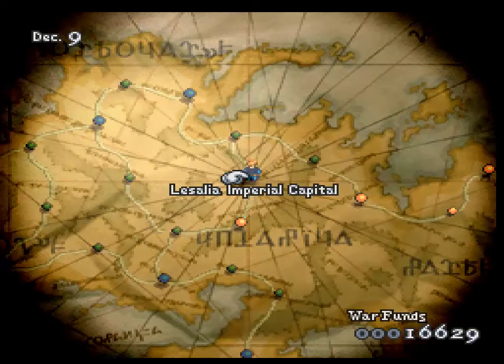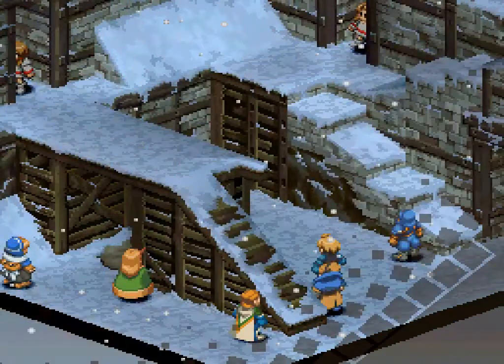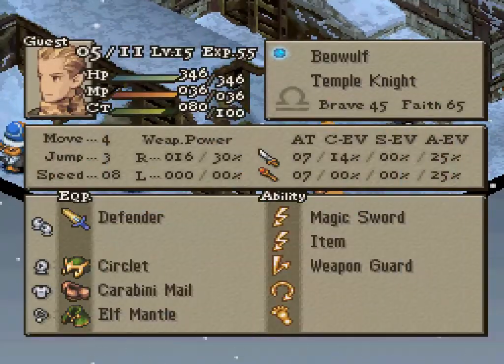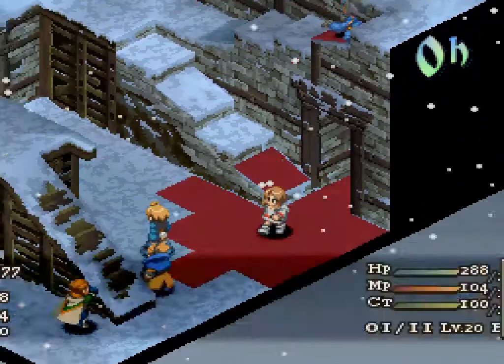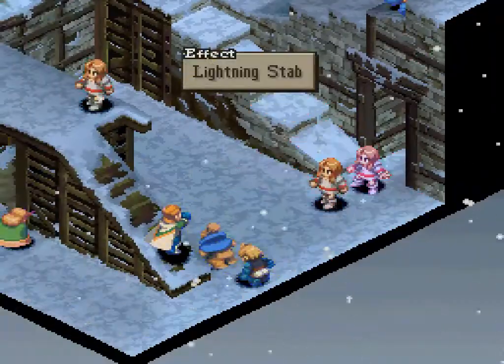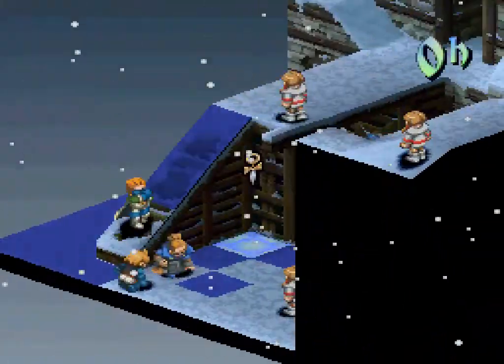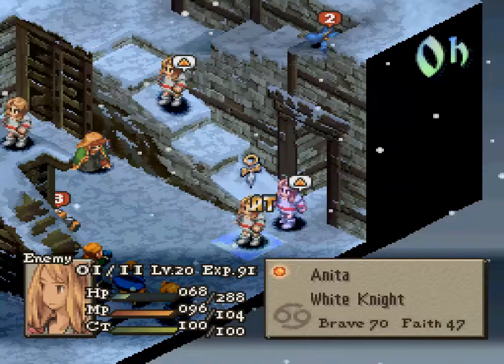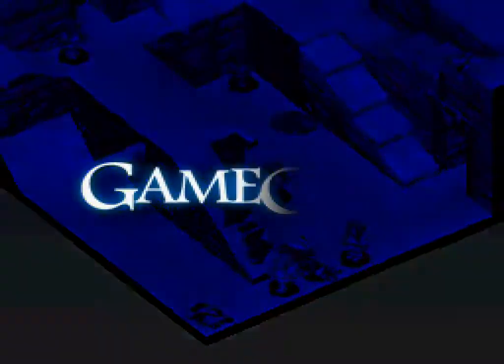FFT 1.3.0.8 - One Build Challenge 31.5 - Colliery 1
So. Meliadoul sound good right about now.

One Build Challenge - A full FFT 1.3 playthrough with preset job/secondary/reaction/support/movement.  No changing anything ever.  Cheating permitted to unlock all goodies at start.